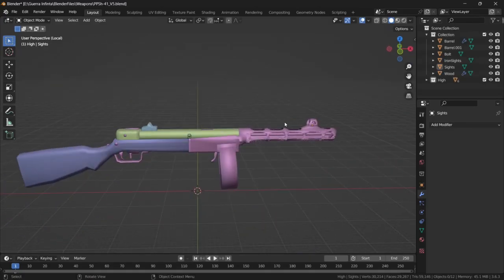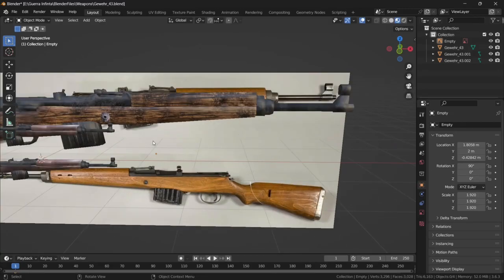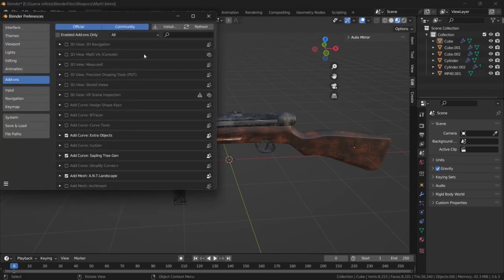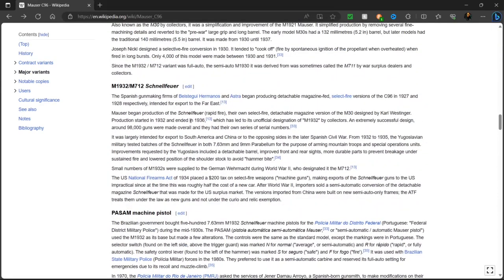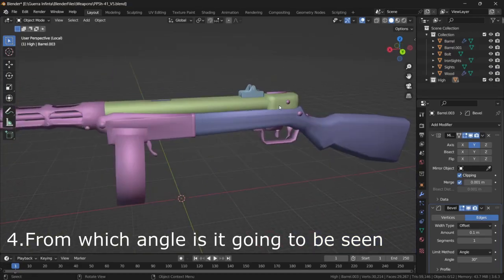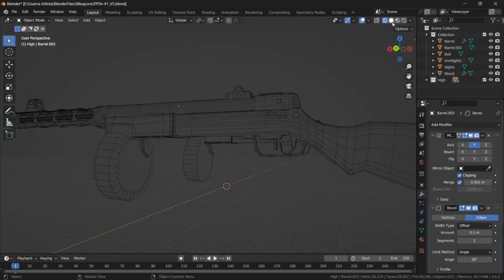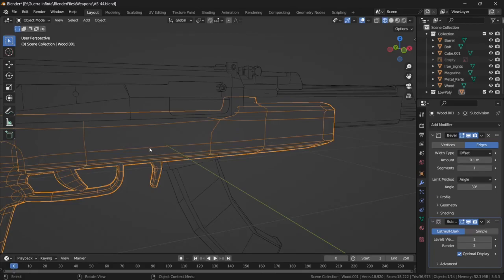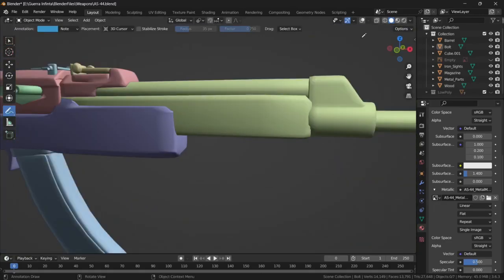How to improve your 3D Models of firearms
In this video I share my tips on improving 3d models of fire arms.